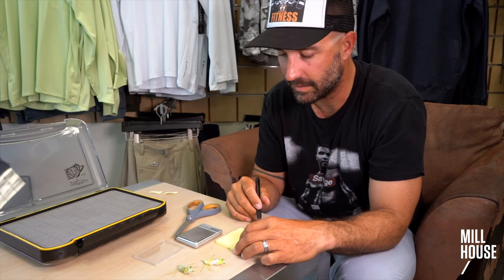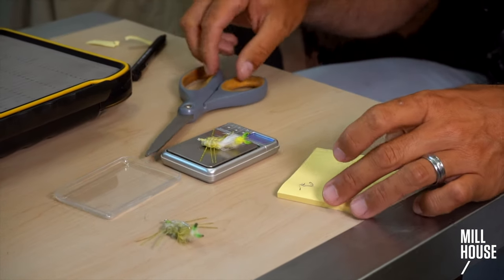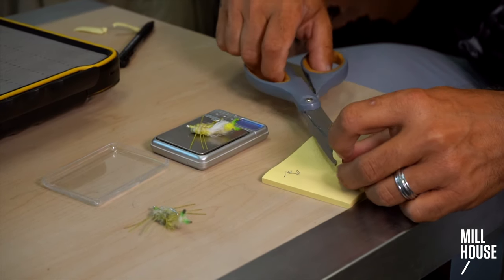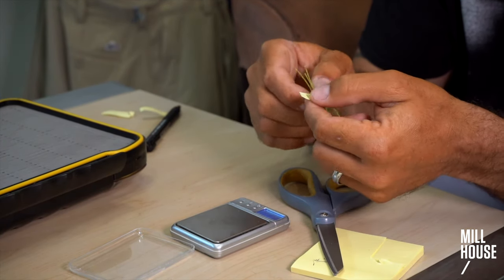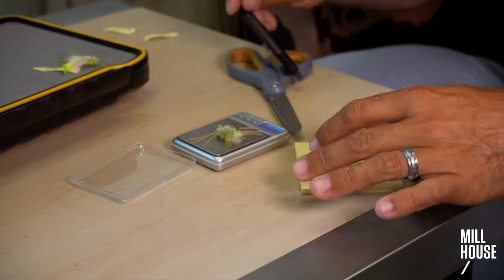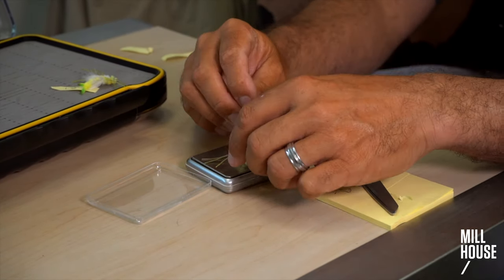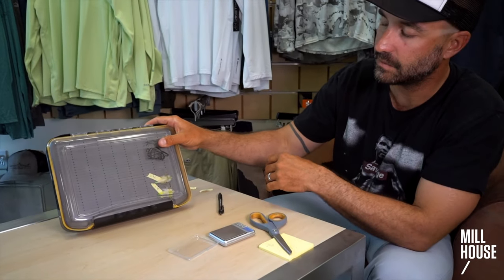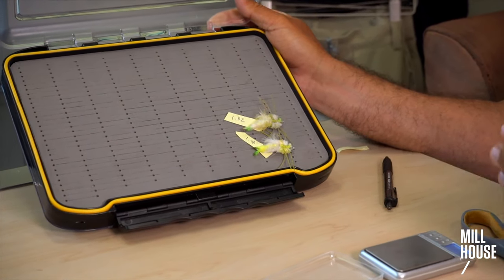Quick Tip - How to Organize Weighted Flies | Mill House Podcast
In this video, Nathaniel Linville, owner of the Angling Company in Key West, shows the proper way to organize your weighted fly box. This will help save time when you are on the water looking for a weighted fly that matches the water depth in which you are fishing.
It helps us out more than you might think!